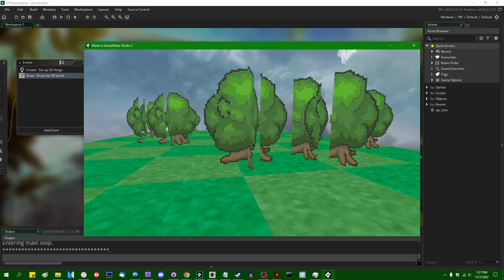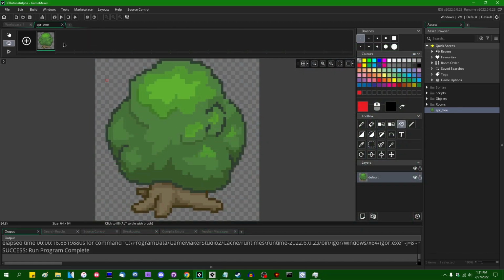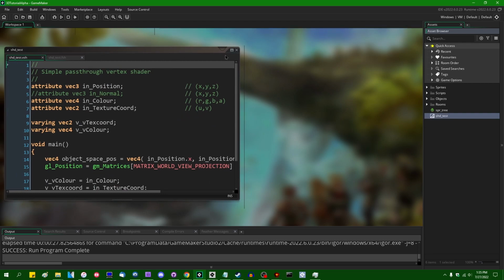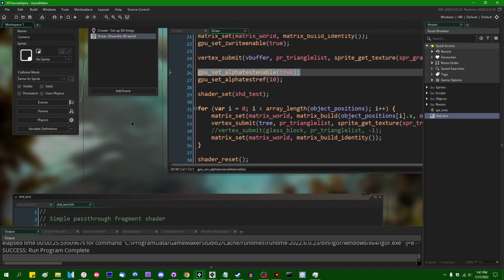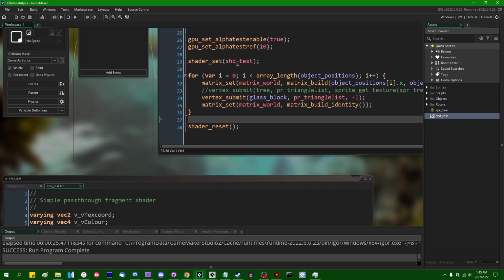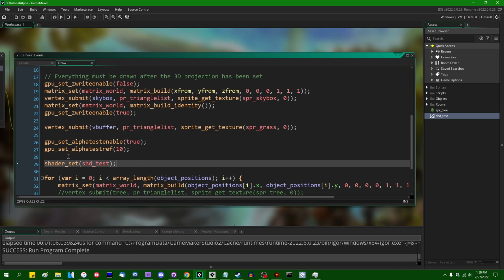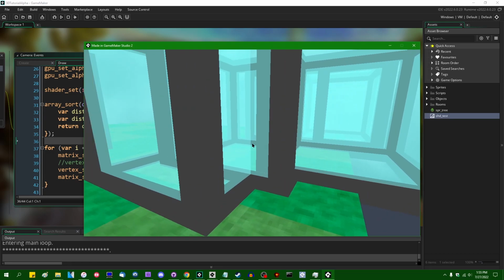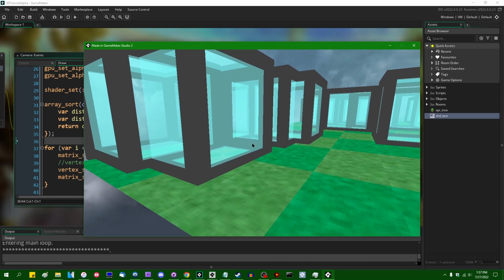Troubles with Transparency in 3D in GameMaker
Have you ever tried to draw something, only to find invisible pixels blocking out the world behind them? Does dealing with transparency in 3D in GameMaker make you insane? This video is for you!

0:00 Do you hear the game dev singing?
1:23 Why 3D has trouble with transparency
2:50 Fully transparent pixels and the default shader
5:42 The discard keyword in shaders
10:16 Partially transparent pixels
12:12 Sorting draw calls by depth
17:12 Drago rant s about transparency for almost three whole minutes
19:45 The end

That promised social media link spam.